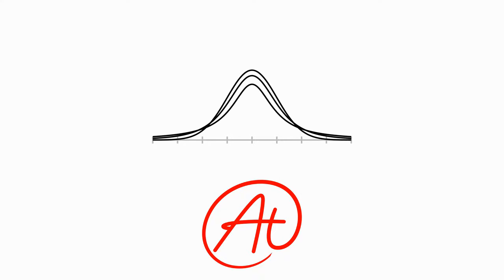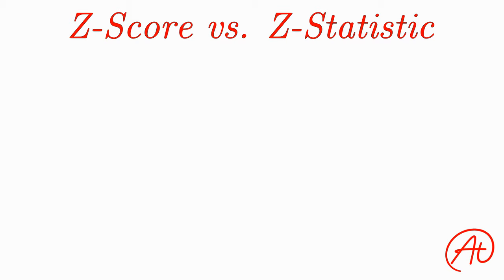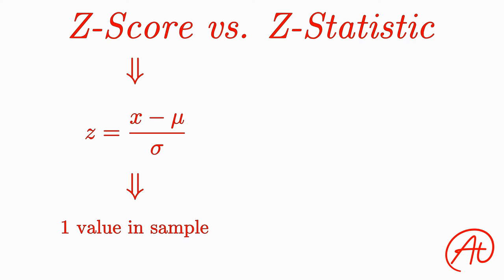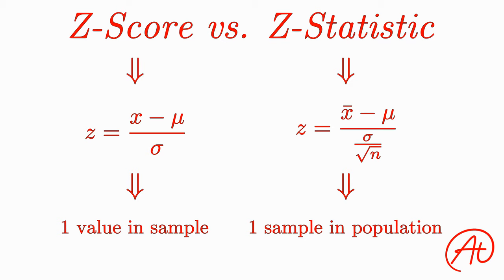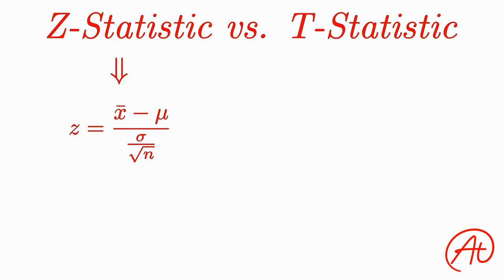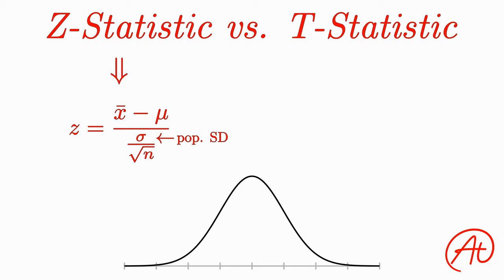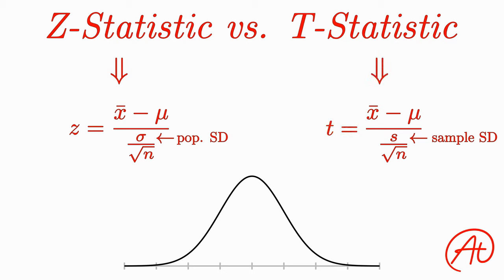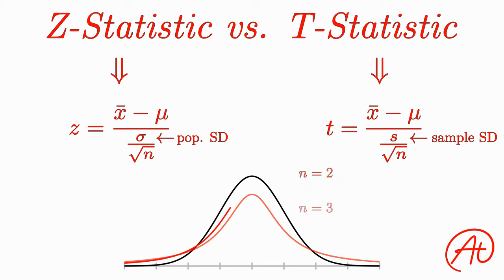Z-Statistics vs. T-Statistics EXPLAINED in 4 Minutes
Learn the difference between Z-Statistics and T-Statistics (also called Z-Scores vs T-Scores).  This statistics tutorial explains what Z-Statistics are and how they differ from Z-scores.  Then we discuss what T-Statistics are, how they differ from Z-Statistics and when to use them.  We cover these concepts with a consistent example throughout the tutorial!